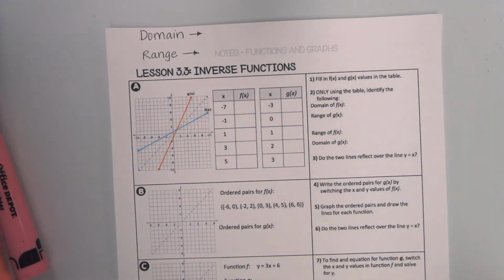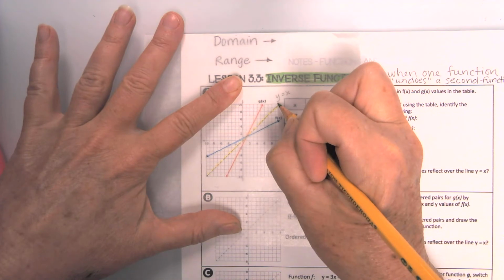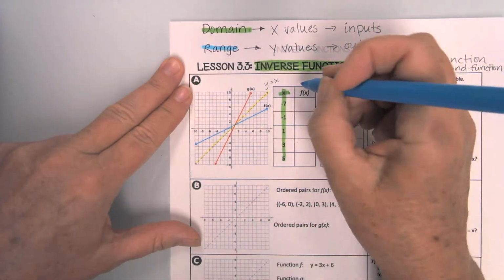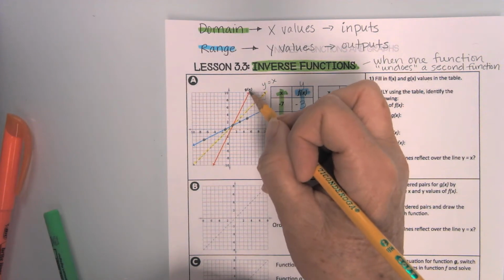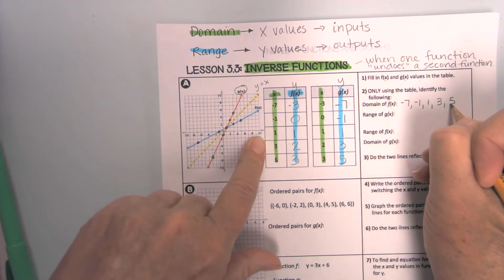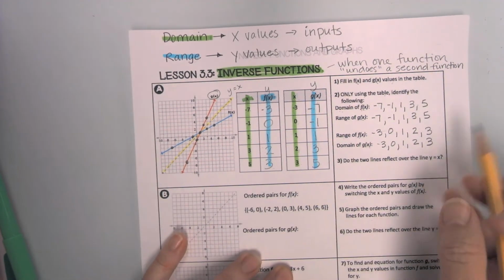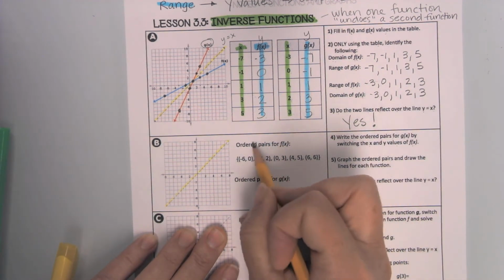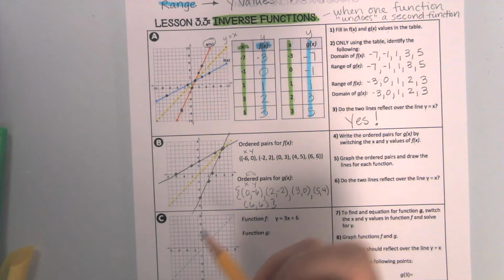WIN 20210923 07 07 42 Pro